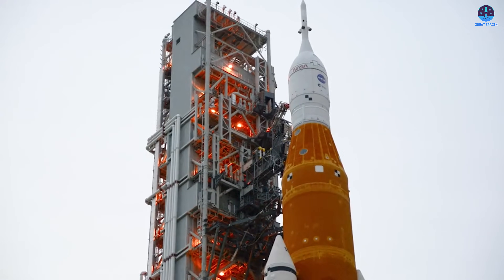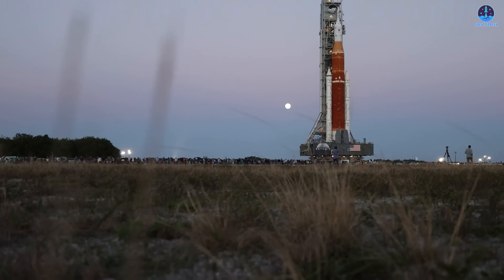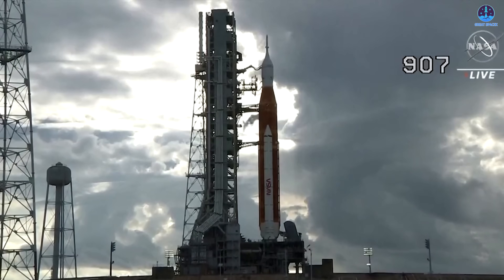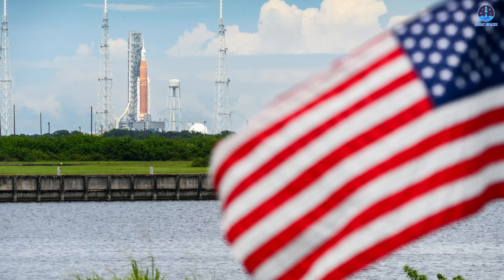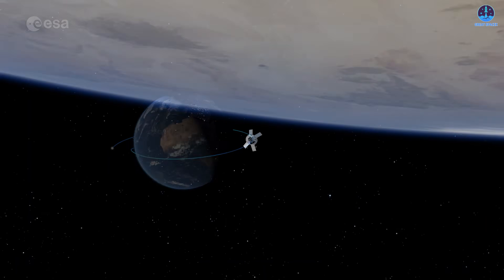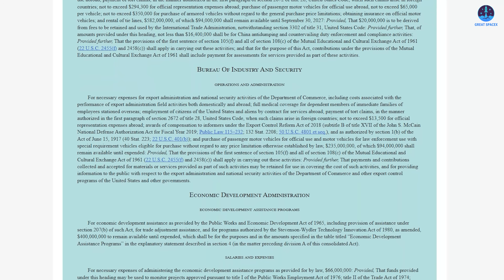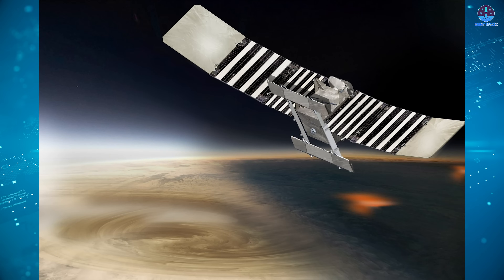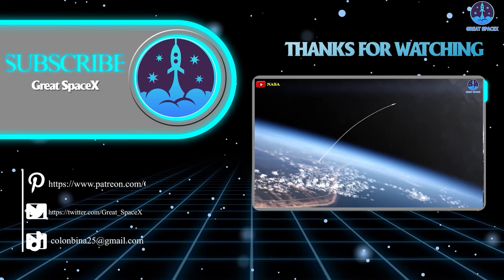NASA Finally Rolled out SLS Orion to Pad for Testing! Launch to the Moon in Days…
00:00: Intro
00:42: Artemis 2 vehicle movement
07:36: Congress announced the NASA 2026 budget
10:24: Scientist opposes MSR cancellation
Our video content is referenced by video sources at these sites:
After years of anticipation, NASA has officially rolled out the Space Launch System (SLS) and Orion spacecraft to Launch Pad 39B for final testing ahead of the Artemis 2 mission, bringing humanity closer than ever to a crewed return to the Moon.
In today’s episode of Great SpaceX, we break down what this historic rollout means, what critical tests still lie ahead, and whether a February launch window is truly realistic. From cryogenic fueling tests and the upcoming wet dress rehearsal to lessons learned from Artemis 1, this video explains why caution, not speed, will determine success for NASA’s next human spaceflight mission.
We also examine major developments beyond the launch pad. Congress has approved new funding for NASA, rejecting deep proposed budget cuts and preserving key science missions across the agency. At the same time, the controversial cancellation of the Mars Sample Return program has sparked intense backlash from scientists, who warn of serious consequences for U.S. leadership in planetary science—especially as China accelerates its own Mars ambitions.
This episode connects the technical, political, and strategic dots shaping the future of NASA, Artemis, SLS, Orion, and deep space exploration.